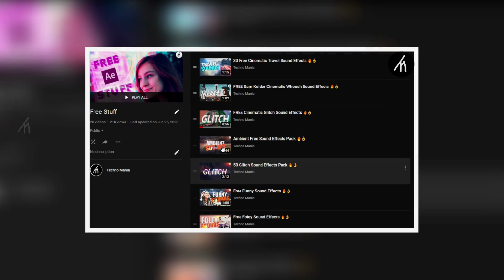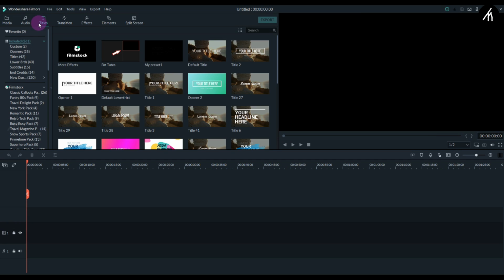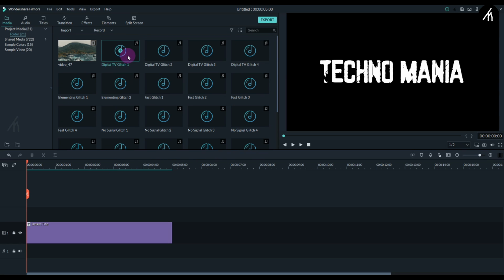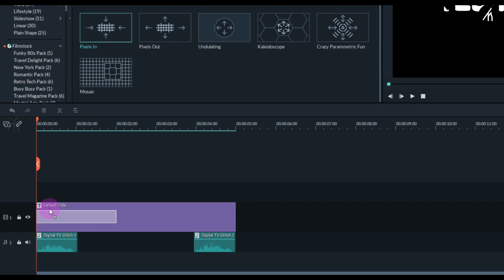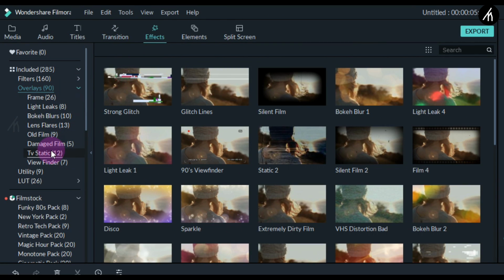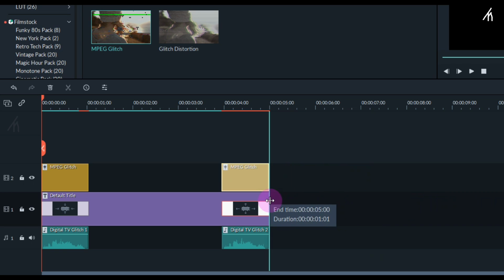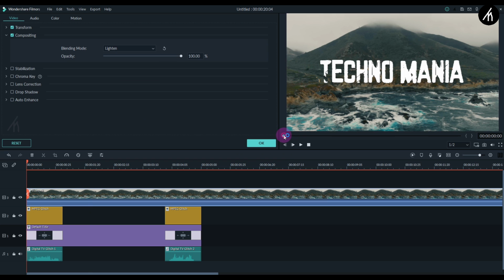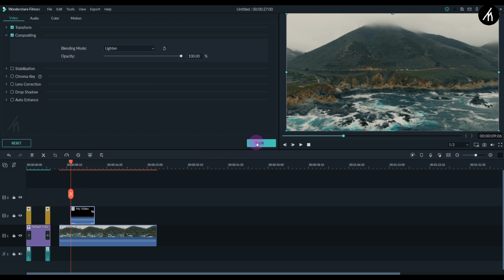GLITCH TEXT EFFECT - FILMORA 9 TUTORIAL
In this tutorial on how to edit with filmora.
I am going to teach you how to create a Custom Glitch Text Effect in filmora 9.